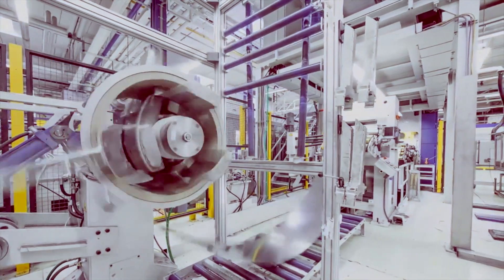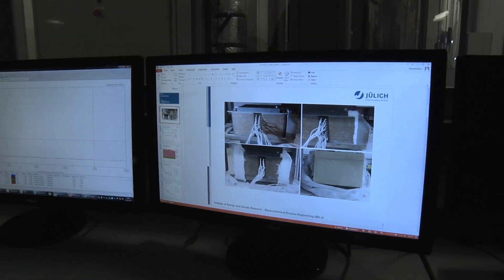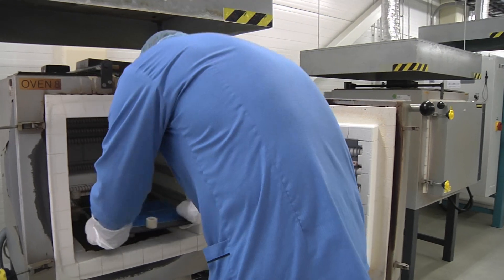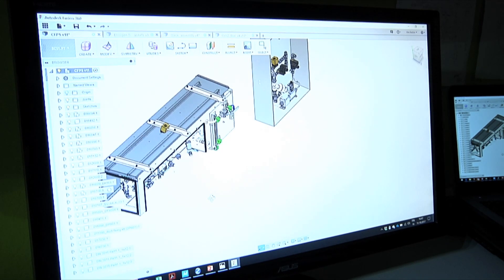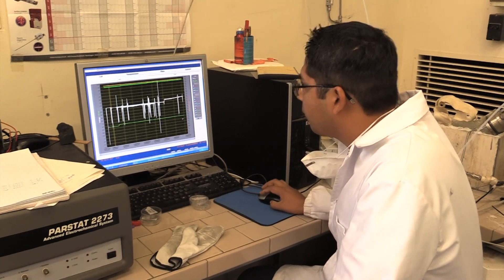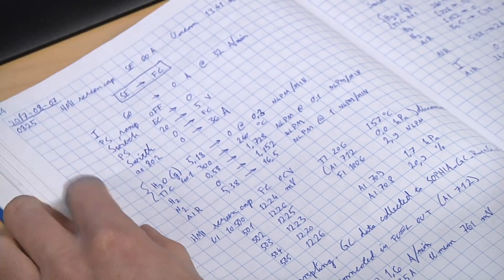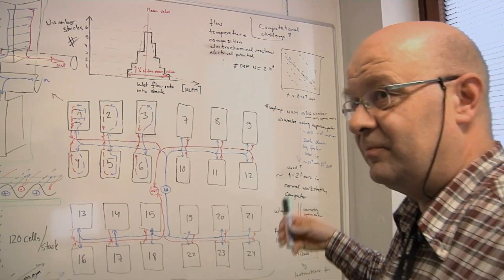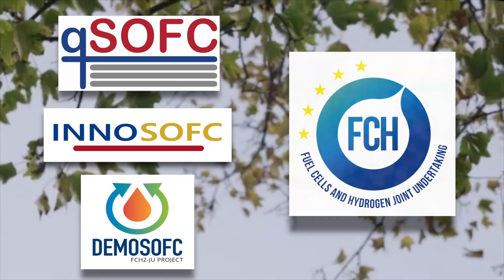The SOFC value chain in Europe: the qSOFC, INNOSOFC and DEMOSOFC Projects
Clean power using fuel cells: the SOFC value chain in Europe
Solid oxide fuel cells (SOFC) are the most efficient technology available for power generation, able to achieve double the efficiency of combustion engines with less than a tenth of the harmful emissions. In the INNOSOFC and qSOFC projects, supported by the Fuel Cells and Hydrogen Joint Undertaking, a holistic approach is followed to prepare the SOFC for the market of combined heat and power generation. The objective is to design, assemble and demonstrate a fully autonomous, high-efficiency power plant of 50 kilowatts electrical, in an all-European value chain from component manufacturers to end-users. The SOFC is a high-tech solution, integrating cutting-edge chemistry, material science, engineering, process control and manufacturing, all fields where Europe is at the forefront of development, and harnesses the full supply chain: from powders to power.
Interview (ELCOGEN AS)
This is lower than the operating temperature of other SOFCs, allowing stack and system manufacturers to utilise common-grade steels and reduce the number of balance-of-plant components, which reduces the costs of the system.
Interview (ELCOGEN AS)
Through years of manufacturing expertise and meticulous quality control, Elcogen Estonia have managed to create a product that is unique in the world in terms of performance and cost-effectiveness.

The Finnish branch of Elcogen uses the cells to manufacture stacks, which form the core module for generating clean power from fuel.
Interview (ELCOGEN OY)
Thanks to a semiautomatic assembly line, cells, seals and interconnect plates are put together to form a fuel cell stack, which is then conditioned before it is ready to be shipped to Convion.
Interview (CONVION OY)
Industry and research collaborate closely to improve the quality, performance and reliability of the cells.
Interview (ELCOGEN AS)
At VTT, the SOFC stack assemblies are modelled and simulated to optimise their integration into the final system.
Interview (VTT - Technical Research Center of Finland)
Once the stacks are tested and qualified, they can be assembled into the end product: a 50 kilowatt module that generates clean power and heat from natural gas or even biogas, as is being demonstrated in the DEMOSOFC project. In DEMOSOFC, the joint efforts in design, manufacturing and validation are put together to create the first cogenerating fuel cell system in Europe run on biogas from wastewater treatment. qSOFC, INNOSOFC and DEMOSOFC: 3 projects that exemplify the Fuel Cells and Hydrogen Joint Undertaking towards clean and renewable power for Europe.

These projects, qSOFC (ID 735160), INNOSOFC (ID 671403) and DEMOSOFC (ID 671470) received funding under the European Commission Horizon 2020 programme.